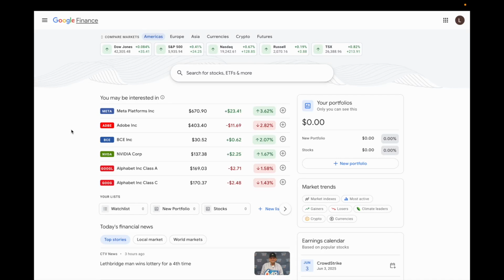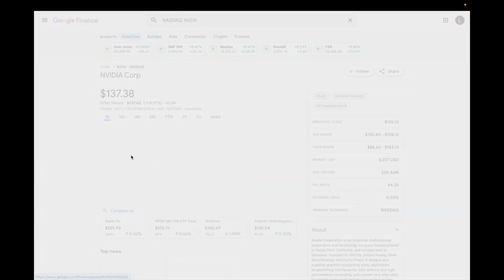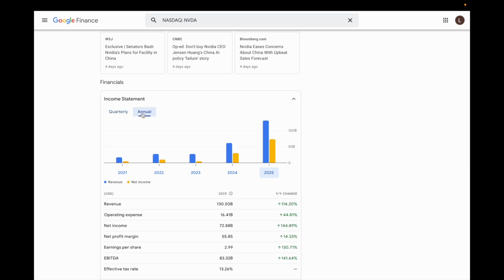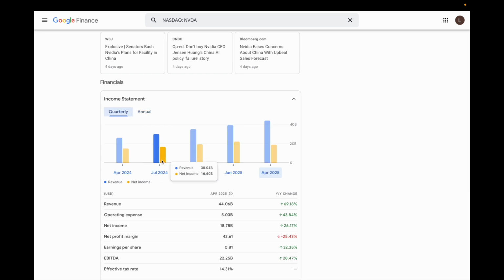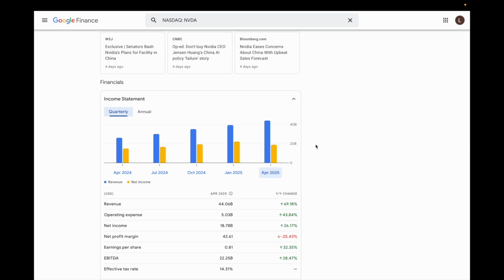How To View The Quarterly Revenue Of A Stock On Google Finance | Google Finance Tutorial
How To View The Quarterly Revenue Of A Stock On Google Finance | Step By Step - Google Finance Tutorial

Learn how to view the quarterly revenue of a stock on Google Finance with this easy, step-by-step tutorial! Whether you’re tracking a company’s earnings growth or analyzing revenue trends, this Google Finance tutorial will show you how to access detailed quarterly revenue data. We’ll walk through using Google Finance on both desktop and mobile, demonstrate how to navigate to the financials section, and provide tips for understanding revenue trends. Follow along and master tracking quarterly revenue on Google Finance today.

how to view the quarterly revenue of a stock on Google Finance, step by step Google Finance quarterly revenue tutorial, how to analyze quarterly revenue trends on Google Finance, Google Finance guide to viewing stock revenue data, track company quarterly earnings on Google Finance